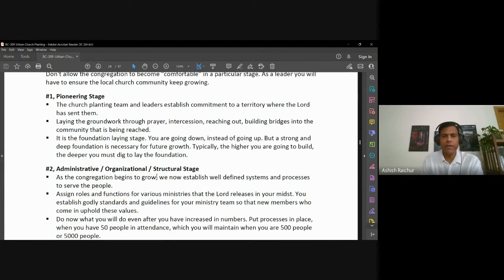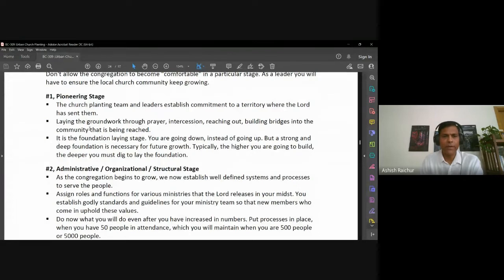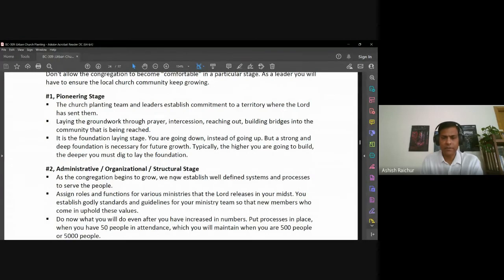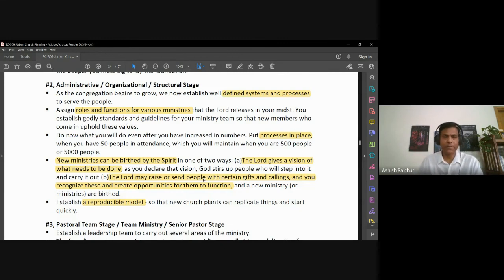Urban Church Planting | Lecture 12 : BC309-UCP-20220926